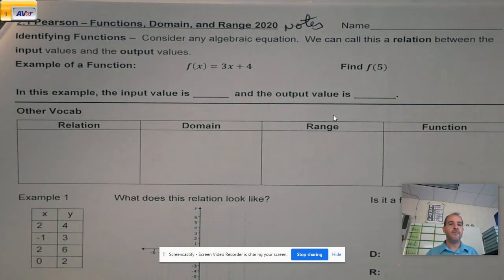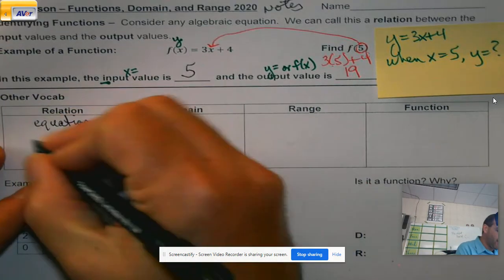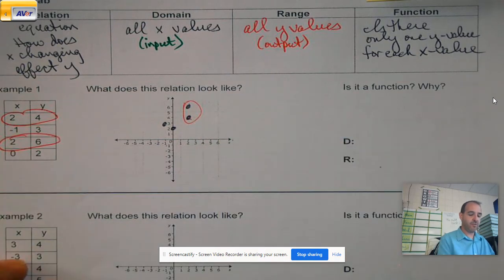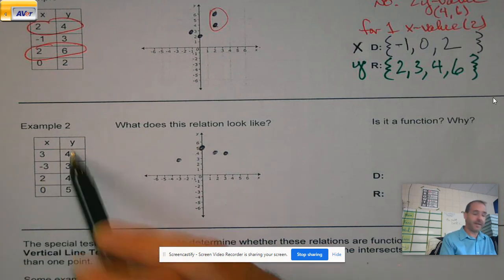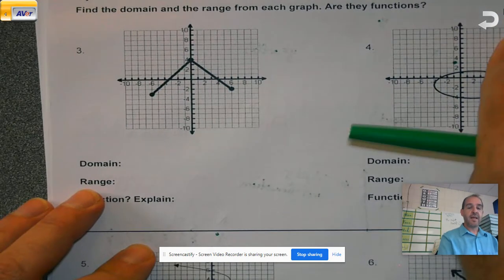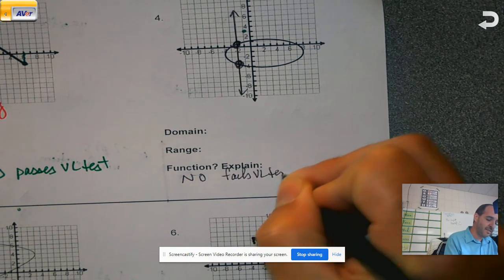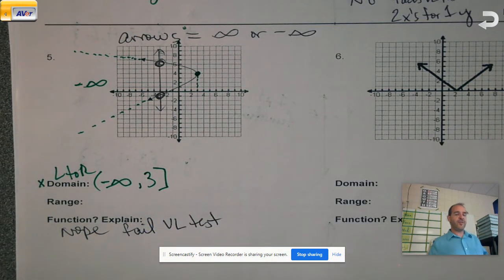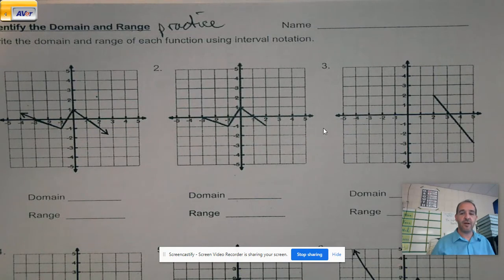2.7 Functions-Domain-Range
We discuss the vocab involved in functions along with learning about how to tell what is a function by table and graph.  We also introduce interval notation and the vertical line test